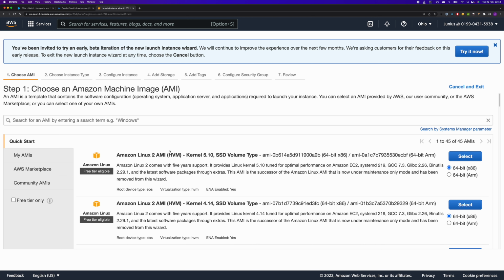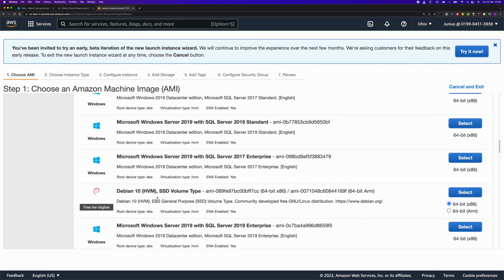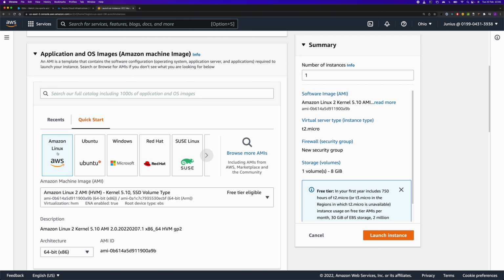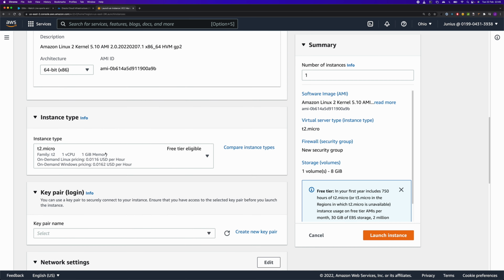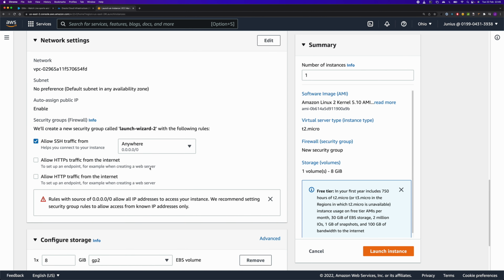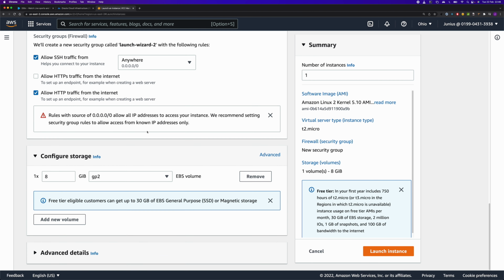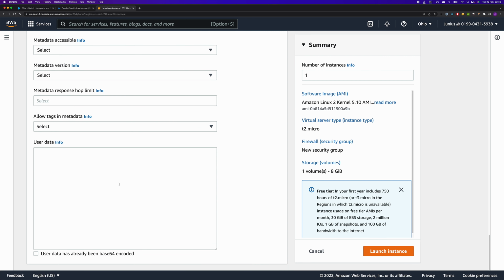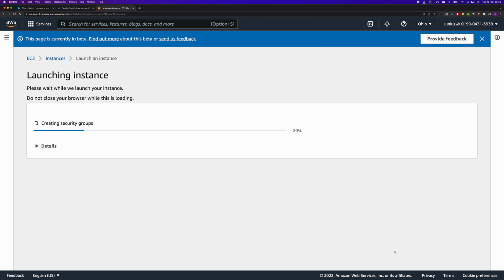How to Launch an EC2 Instance and Install Apache on Amazon Linux 2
How to Launch an EC2 Instance and Install Apache on Ubuntu/Amazon Linux 2

User data script

#!/bin/bash

yum update -y && yum install git httpd -y && systemctl enable --now httpd

TIMESTAMPS

00:00 Introduction
00:16 Launch EC2 instance
01:05 EC2 Instance type
01:11 SSH key pair
01:23 Network settings
01:45 Install apache server
02:35 Preview website